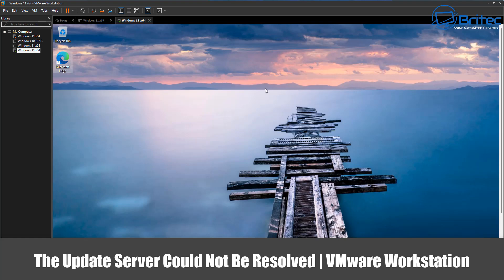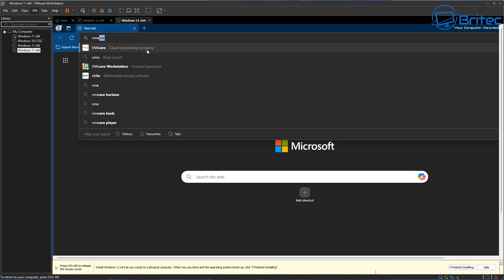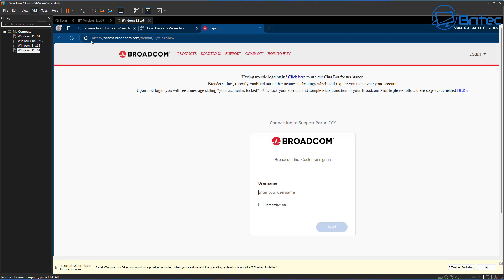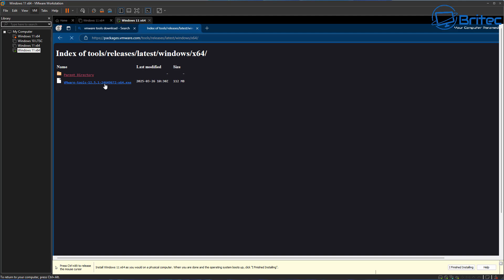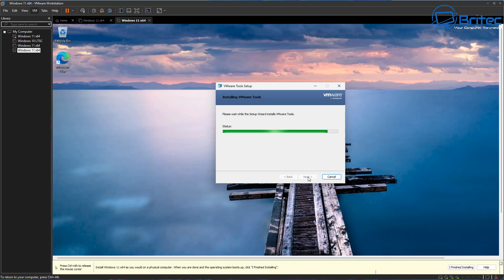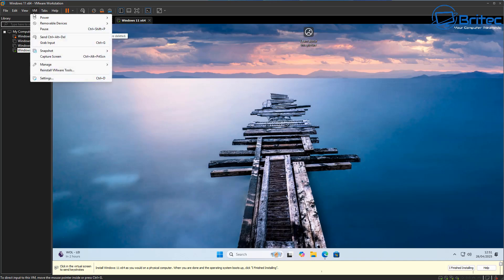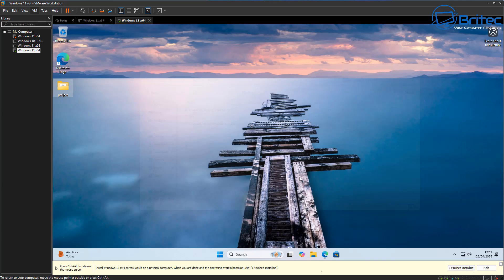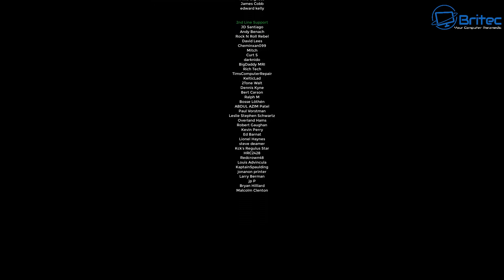The Update Server Could Not Be Resolved | VMware Workstation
Fix The Update Server Could Not Be Resolved | VMware Workstation